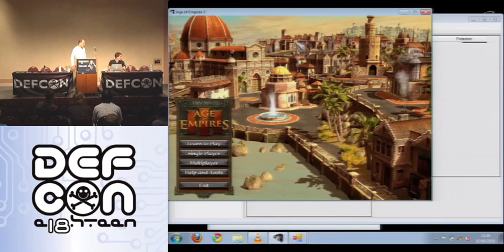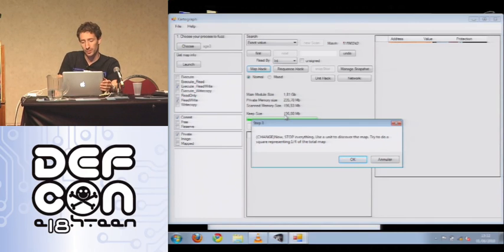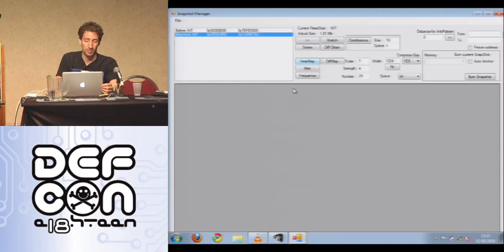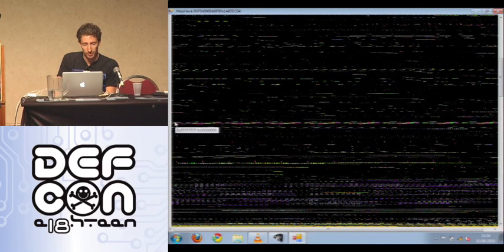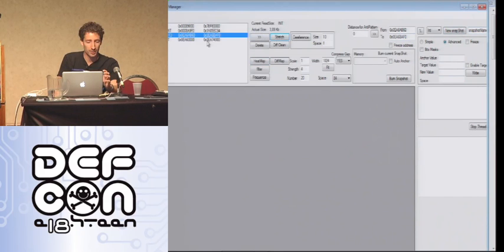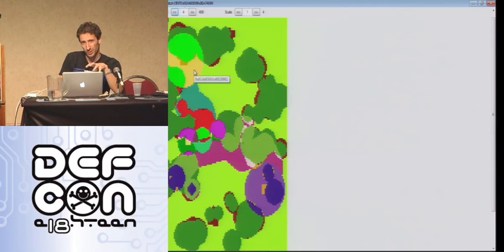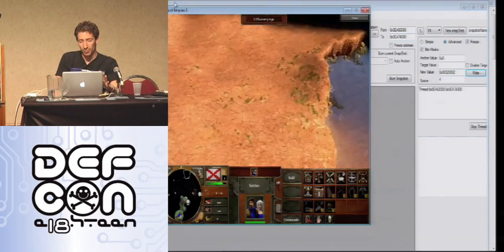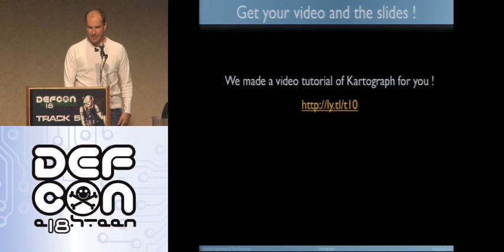DEFCON 18: How to Apply Reverse Engineering Techniques to Cheat at Video Games 3/3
Speakers: Elie Bursztein, Jocelyn Lagarenne, Dan Boneh

While we were slaving away hacking an awesome memory analysis tool, Kartograph, our lazy graduate student friends next door were busy honing their skills in CIV 4, Age of Empire III, Anno, C&C, and WarCraft III. They did not anticipate that we could use Kartograph to own them in these games. This talk shows how we turned the tables on them by using Kartograph to build 0-day cheats. Kartograph is a tool designed to reverse-engineer the memory structure of games, applying analysis and visualization techniques to find small chunks of valuable information within large process footprints (like a needle in a haystack). As a proof of concept, we used Kartograph to extract the relevant 256KB chunks from 1+GB processes and built what is considered the most difficult cheat to build: a map-hack. We will show a live demo of how Kartograph works and some cool cheats we built with it for CIV4, AoE3, Anno, and WarIII. If you want to learn about memory forensic techniques, or if you want to cheat at these popular games, you don't want to miss this talk.